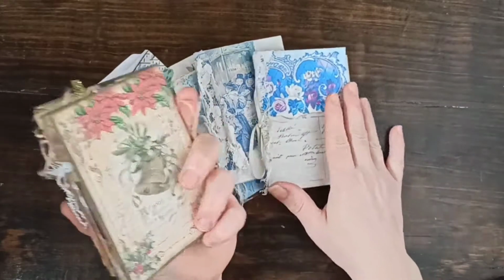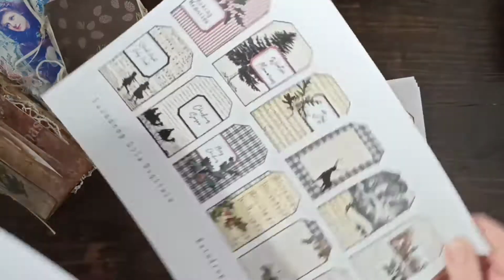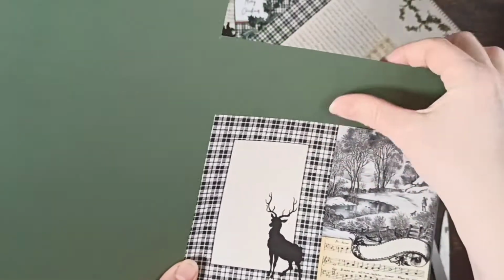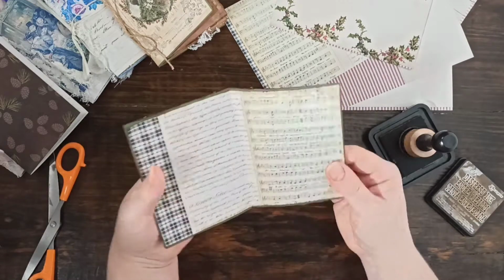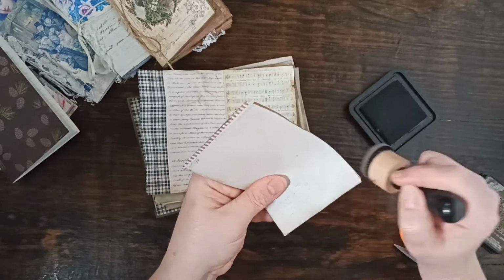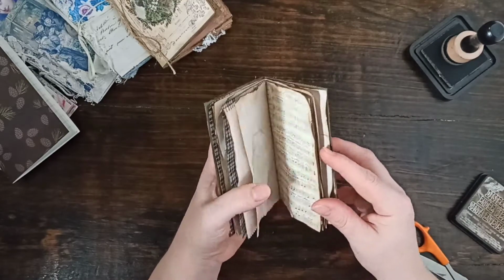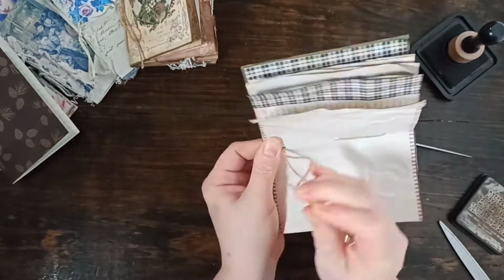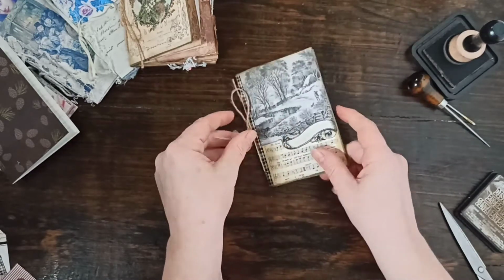LITTLE JOURNAL Gift, Craft with Me, Make a Journal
Hi guys!  I made a super short craft with me video on how to make a Little Journal!
I love making these mini journals, and hope this video will also inspire you!

I originally made a more detailed journal the little Christmas one with the Dog on the Cover) for the Rach and Bella huge crafting Collaboration and and then I challenged myself to make a shorter craft with me. And here it is!

Here are some more places where you can find me:
I have an Etsy with Journals and digitals kits

For the Red Christmas Mini Journal I used @RachandBella Crafts Digital

Christmas Digital I'm using in this craft with me video

Please check out Rach and Bella's Huge Craft Collaboration!
Amazing Crafting Inspiration:
Suzanne from Nonstop Papercrafts Tracie from Tracie Fox Creative Shonna from Frapps and Scraps Brygida from Kleeblatt Creations Ellie from Periwinkle Matilda Journals Pam from the Paper Outpost Daniela from Lillifee the Paper Witch Mandy from SunflowersandDors Rebekah from Crafty Junk Journals Angela Kerr Mehataj from Boho Needs Lidia from Raindrop Lila Leilani from Paper Grove Studio Cassie from Dust to Roses Dianne from The Messy Palette Justine from House of Mahalo Rose from Journals In Time Gi Kerr from Happiness In Crafting Marcy from Marcy Coate Designs Bella from Rach and Bella Crafts Lori from Positive ThanksLiving Rachel from Roxy Creations Lynn from Sparkles Creations Art Tina from Shabbydabbydoodah Michelle from Junk Journals N More Miranda from Sunshine and Grace Venus from Heart’s Desire Nathalie from LineDotArrow Kelley from Mudhut 2880 Emily from Junk Journal Inspirations Nelda from Nelda’s Crafts and Inspirations Virginie Bergar Czt Helen Jeanne Hope Filled Journals Rachel from Rach and Bella Crafts